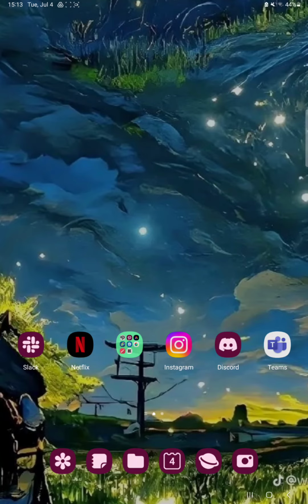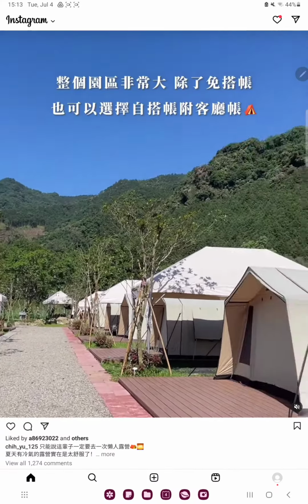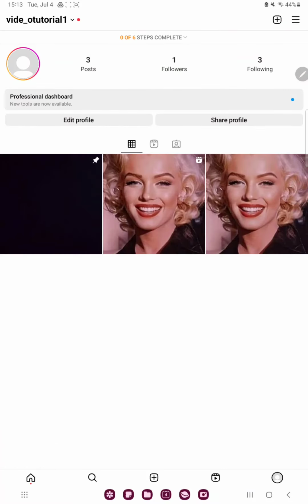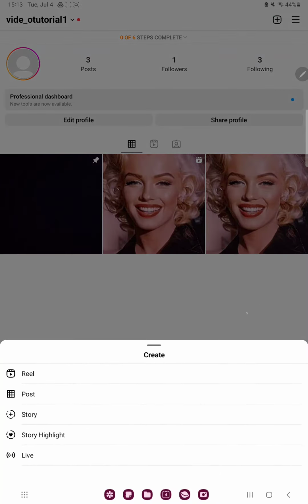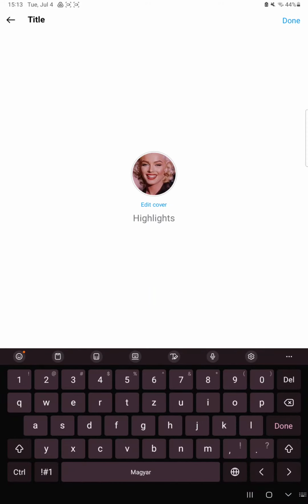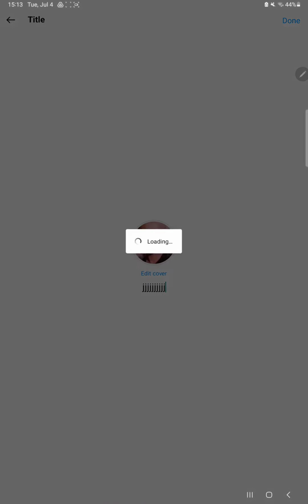How to create a new story highlight on Instagram?